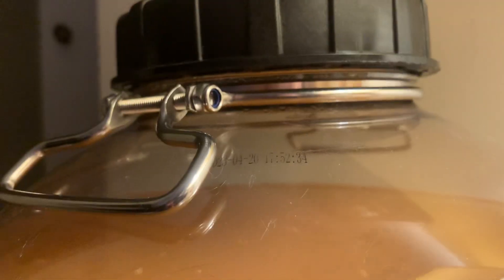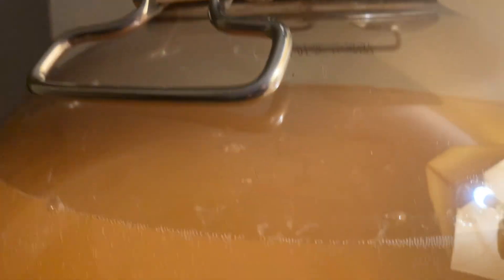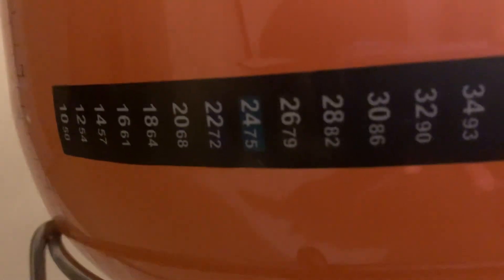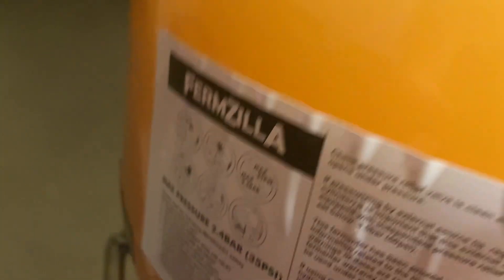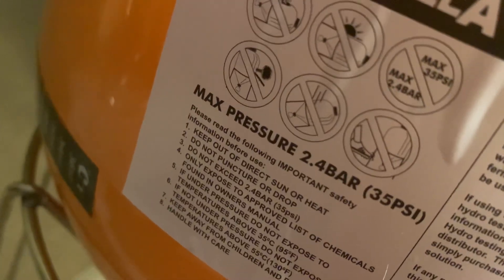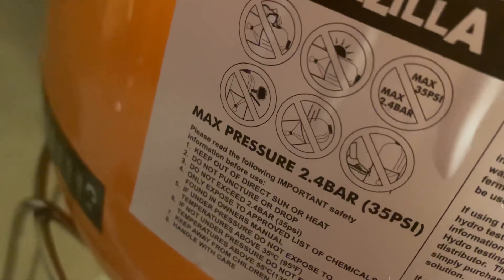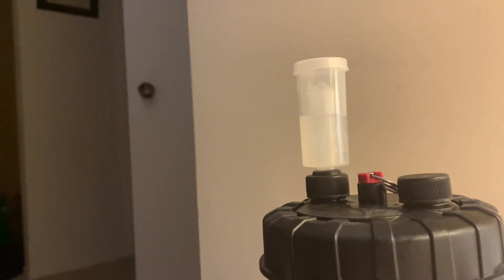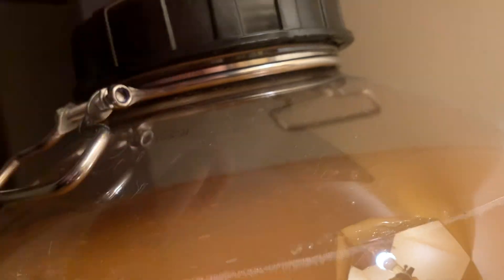DarkAngel: Fermzilla 3.2 1st homebrew hard cider - part 3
Marklar cider home brew-in-progress